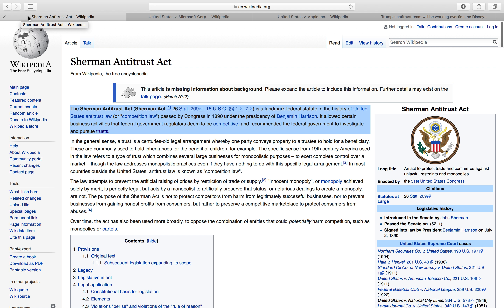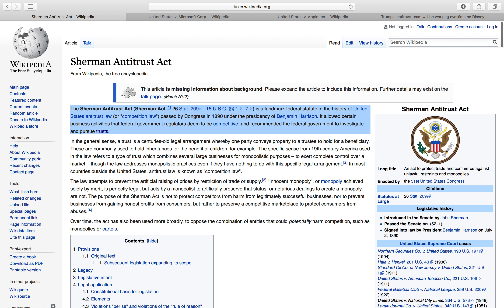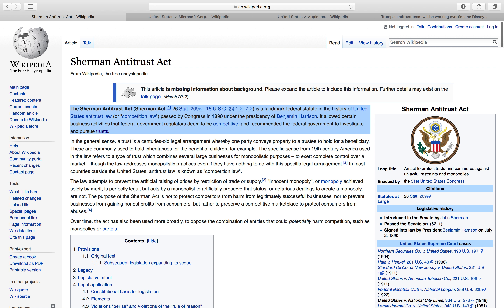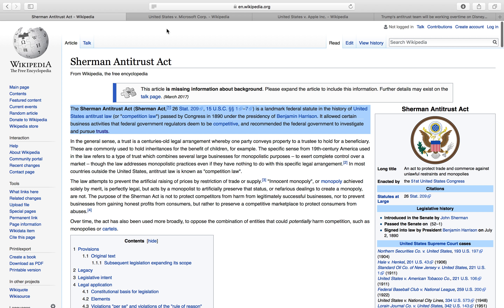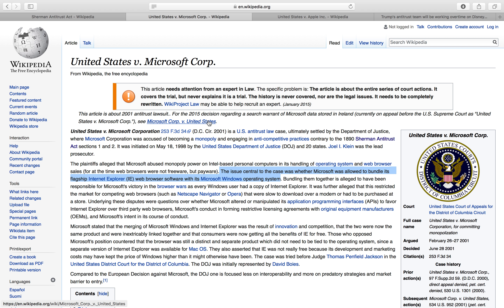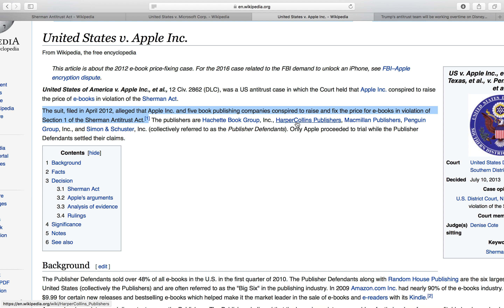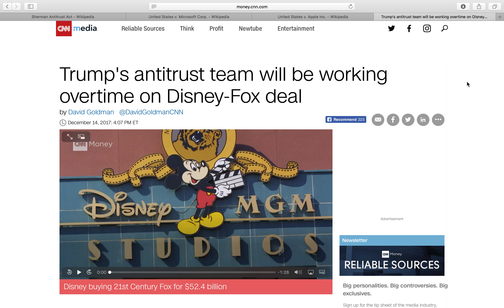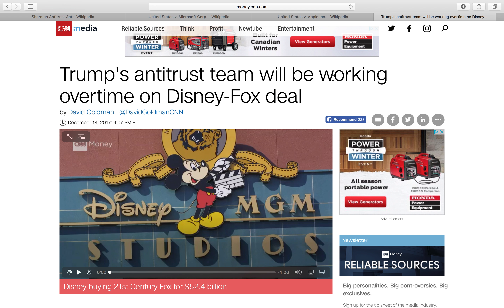What is Antitrust? | With Examples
What is Antitrust law?